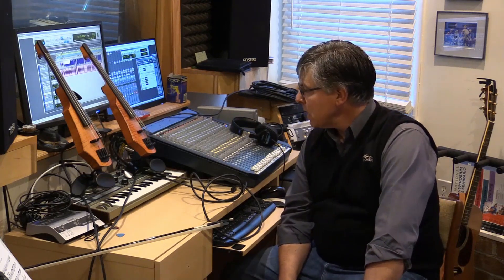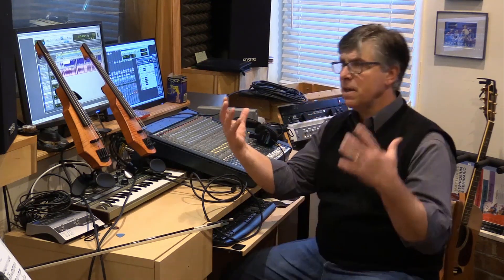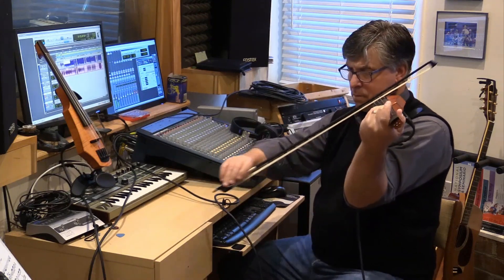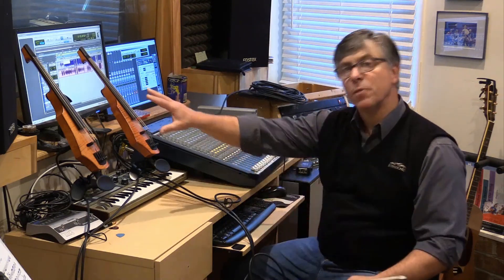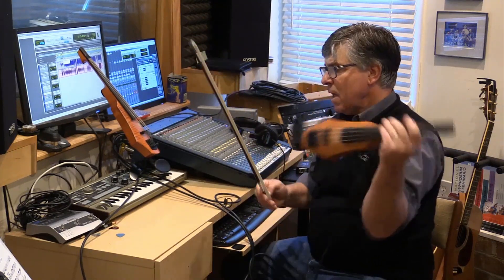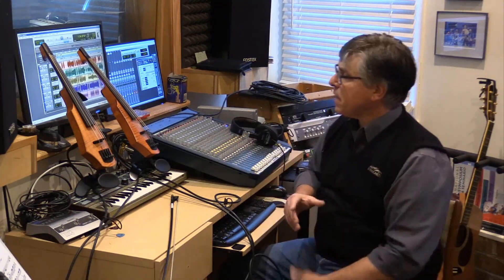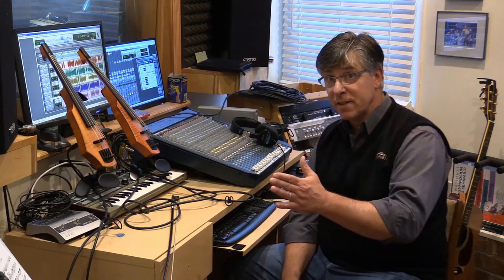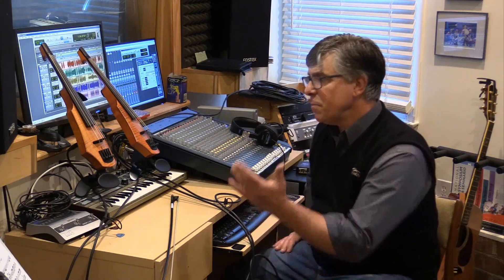Scott Laird - My "Electric Experience" in Music Education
NS Design is proud to have NS Artist Educator Scott Laird of North Carolina School Of Science and Mathematics joining us for our virtual gathering CONNECT2021!  Laird speaks about and demonstrates in various ways how he utilizes his CR Violins in the studio for work as a strings educator at NCSSM.EDU.

Scott Laird
Music Instructor, Fine Arts Chair
NORTH CAROLINA SCHOOL OF SCIENCE AND MATHEMATICS
NCSSM.EDU